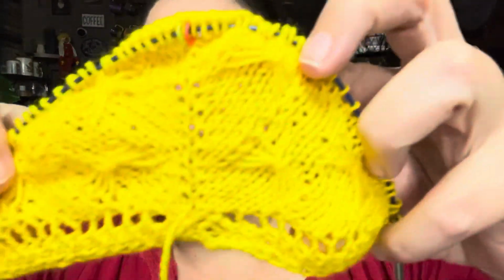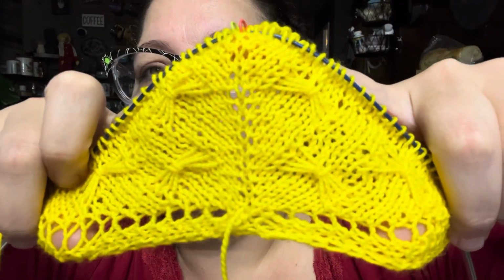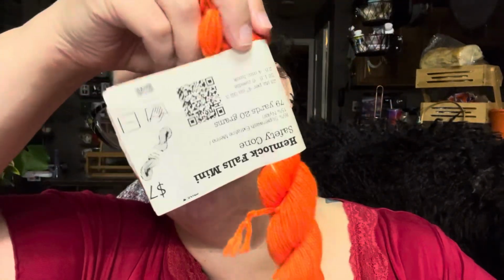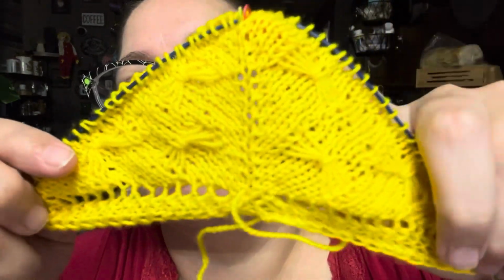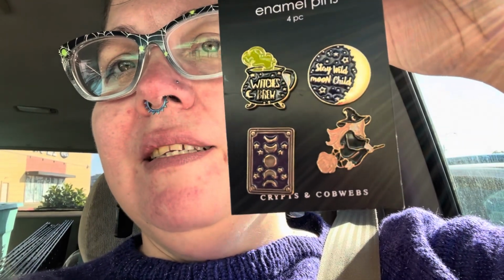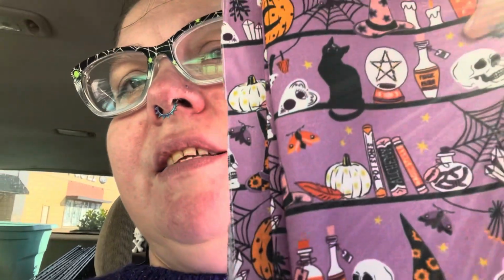Vlogtober Day 1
This is Vlogtober  Day 1
TheKnottyKnittress.com

Zoom Stitch Chat  Saturdays 2:30 pm PDT
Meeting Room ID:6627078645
Code: knittress

You can find me as
AndiTheKnittress on Ravelry